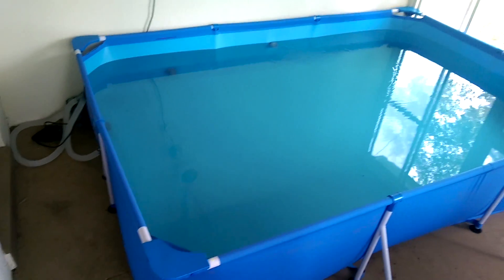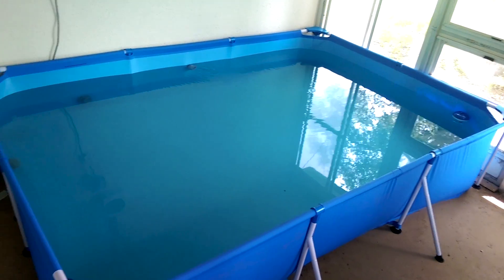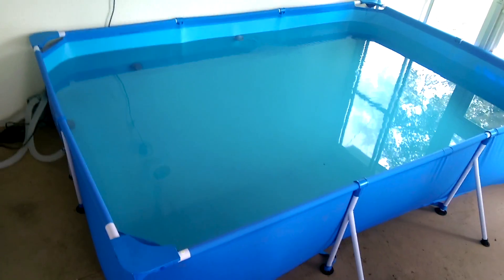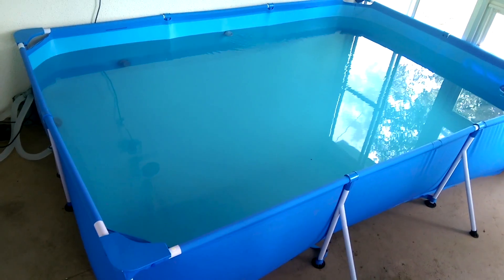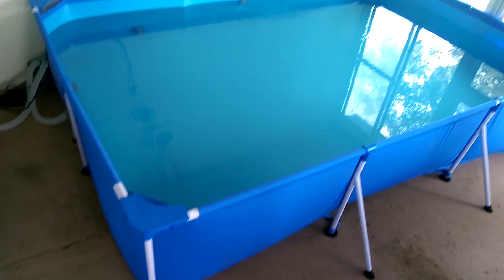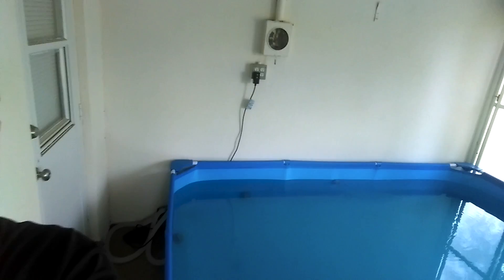BestWay Pool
BestWay Pool 10 x 6 x 3